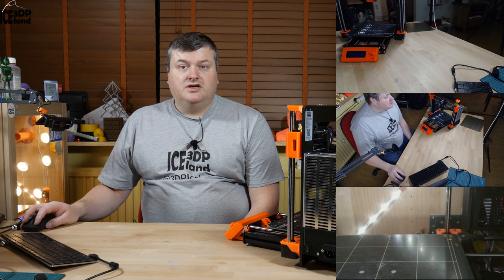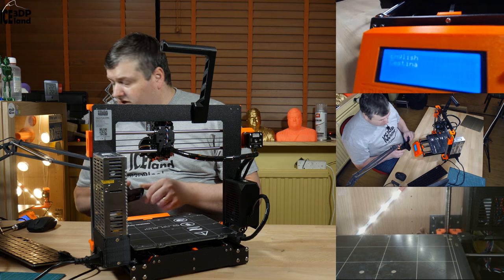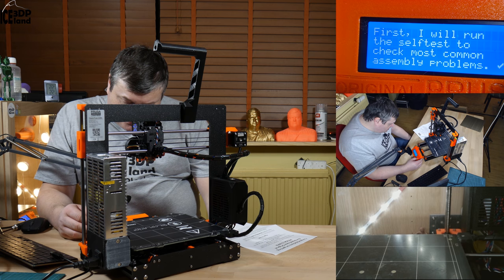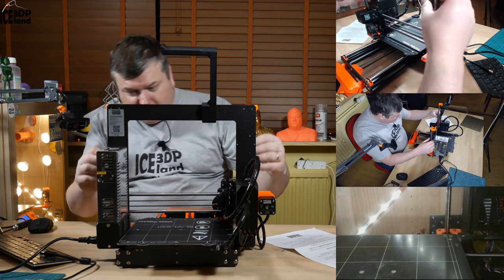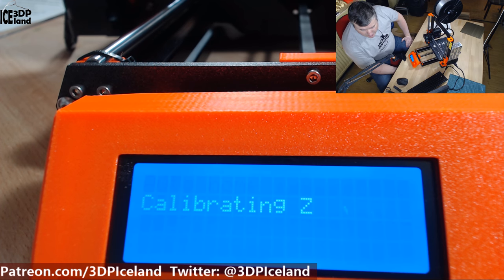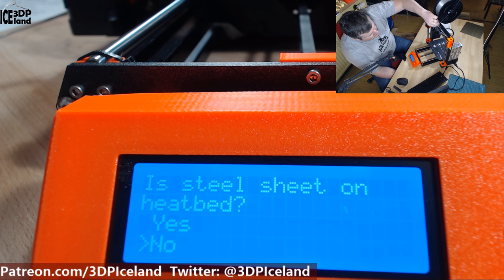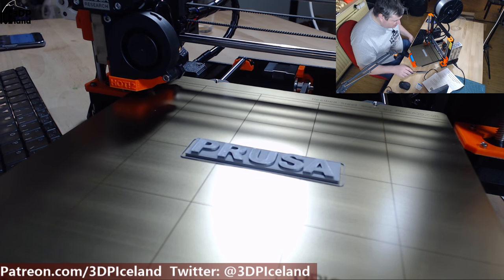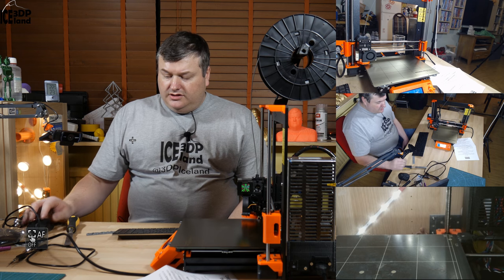Prusa i3 MK3 3D Printer Build Series 9. Preflight check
In this video I go through step 9 in the build of my Prusa mk3 printer - the pre-flight checks